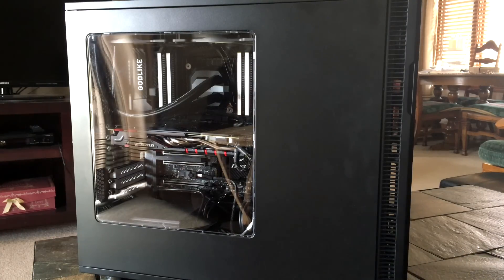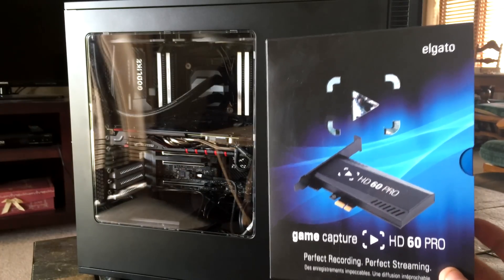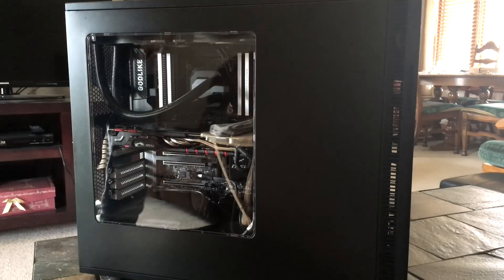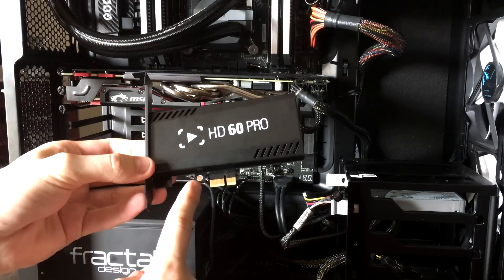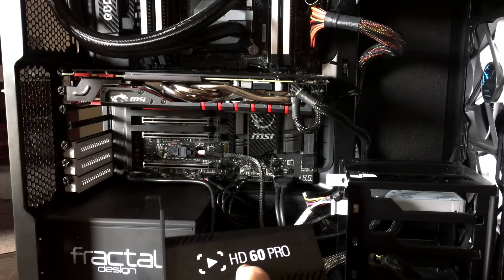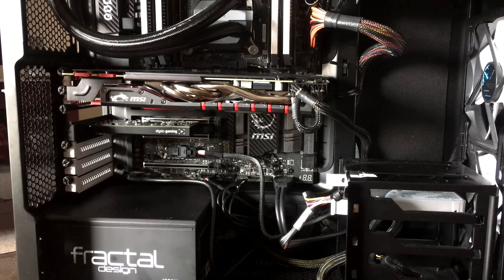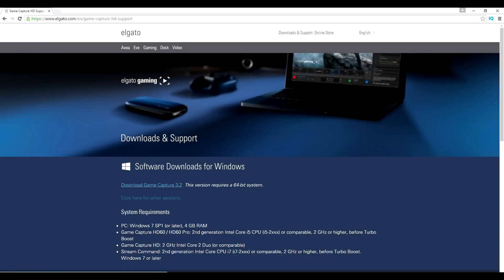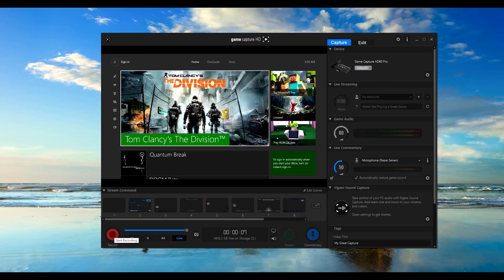How to Install - Elgato HD60 PRO! (ElgatoGaming)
How to install the Elgato Gaming HD60 PRO!